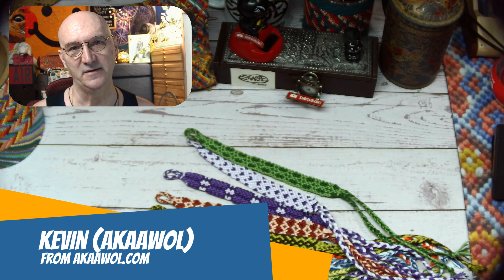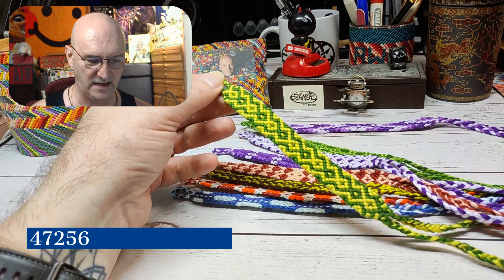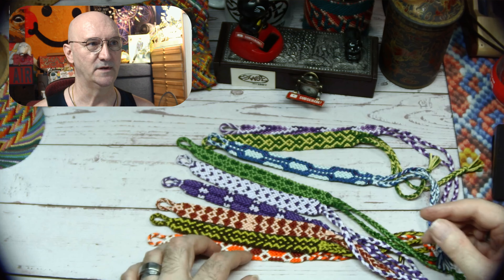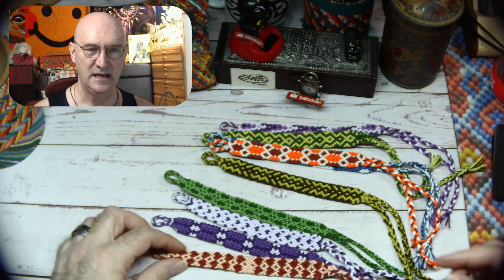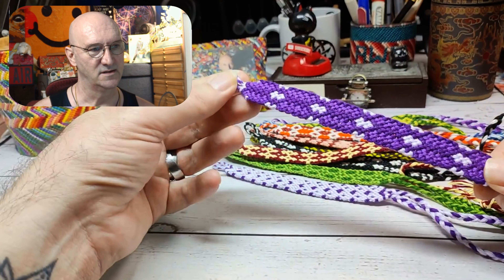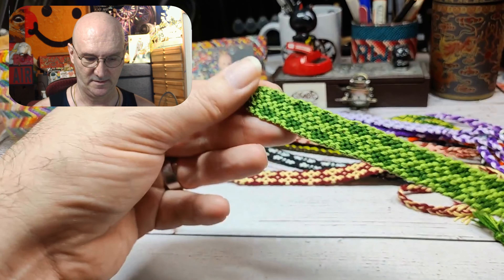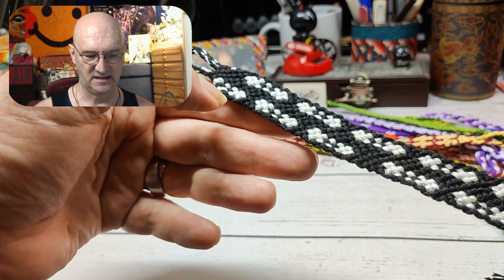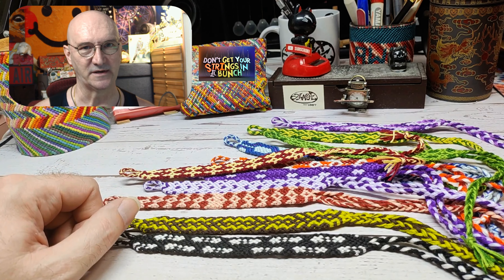Amazing Bracelet Patterns Achieved in July - Month's Compilation with Kevin (AWOL)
Hey, bracelet enthusiasts! It's Kevin, also known as AWOL, back with an exciting recap of all the stunning bracelet patterns we completed for the month of July! Join me as I showcase and break down each beautiful creation, highlighting the unique style and techniques involved. Whether you're a beginner or a seasoned bracelet maker, this month's compilation is bound to inspire you.